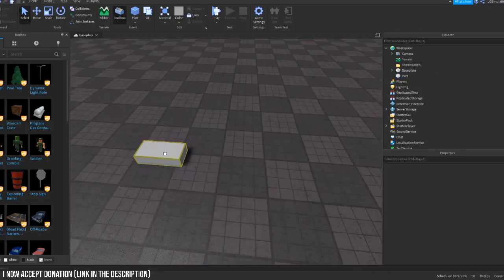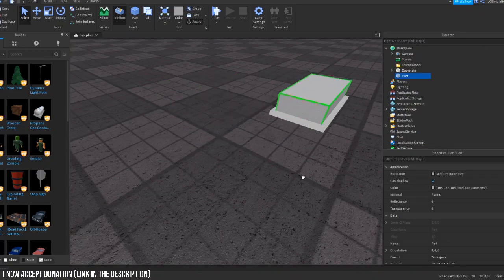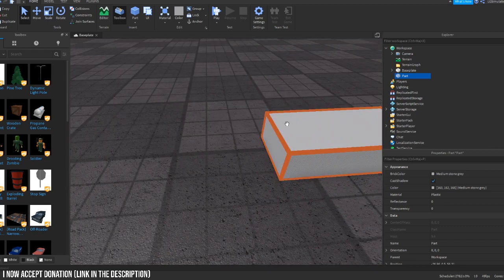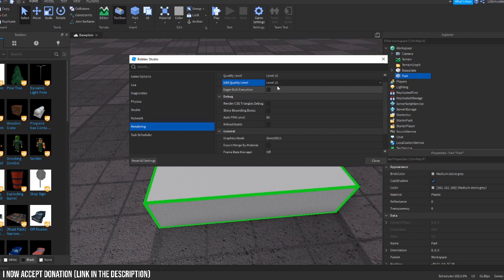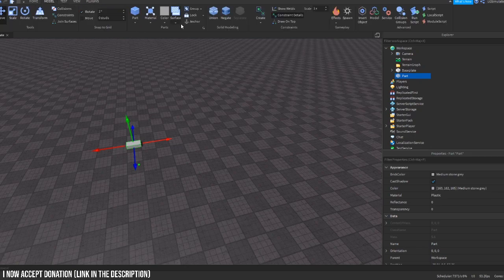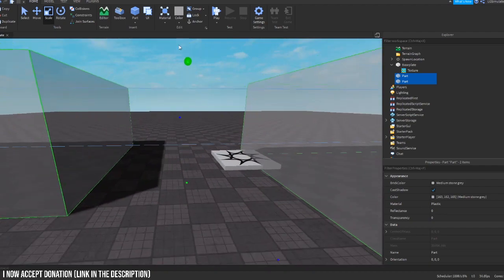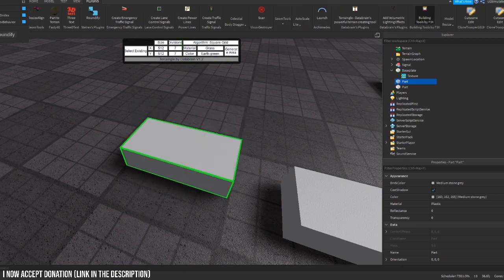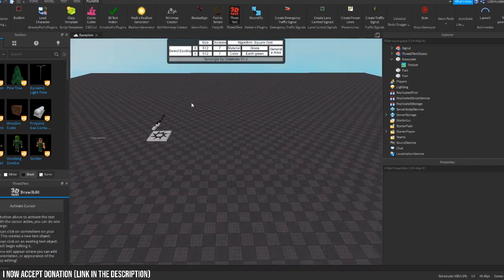My 2020 Roblox Studio Settings And Plugins!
(All donations will go towards, either an association or towards me getting new equipment to deliver better quality videos and streams to all of you) ( donate and you will have a chance to get chat moderator!)

I am a 15-year-old, that lives in the southwest of France, in a little village, lost in the middle of the french countryside.